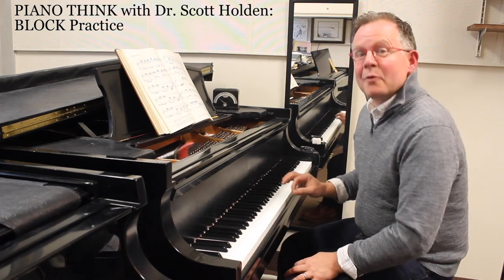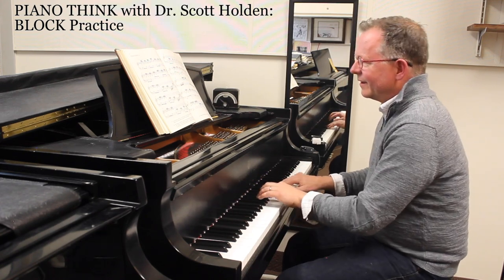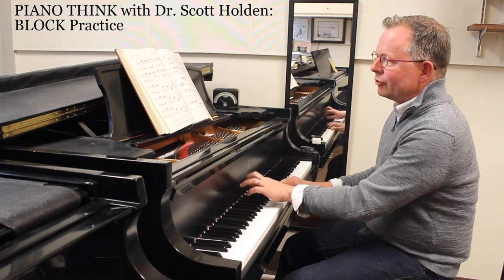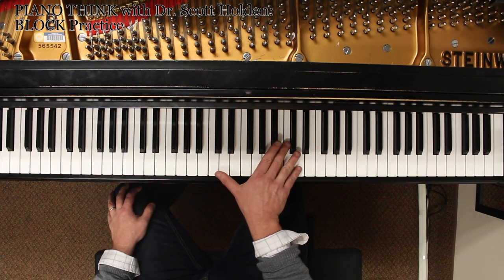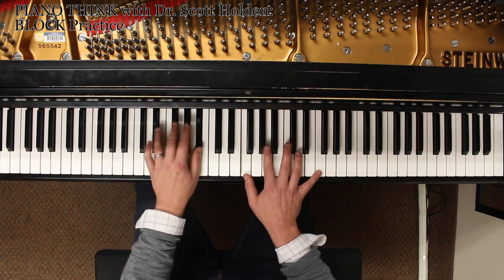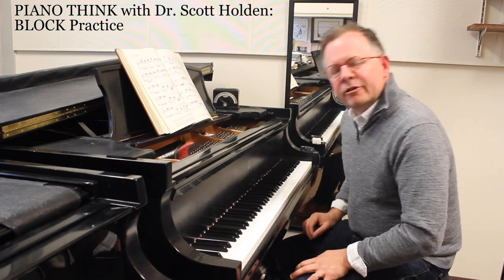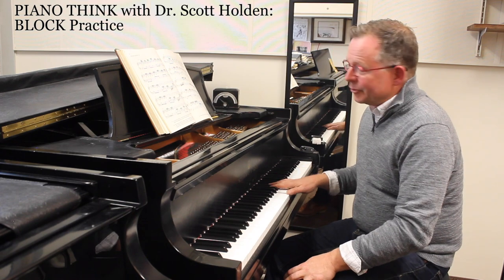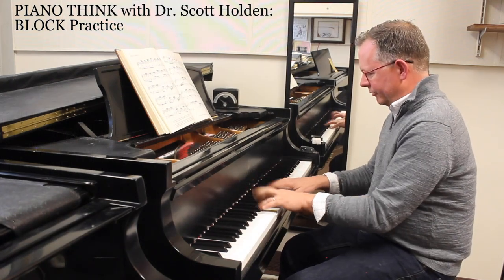Block Practice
Scott demonstrates how to practice for precise and consistent fingers.